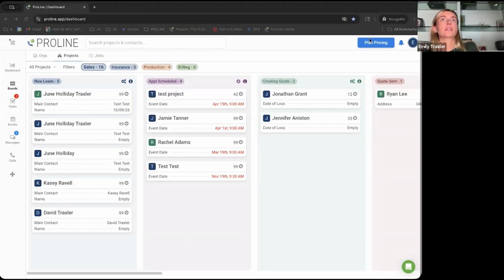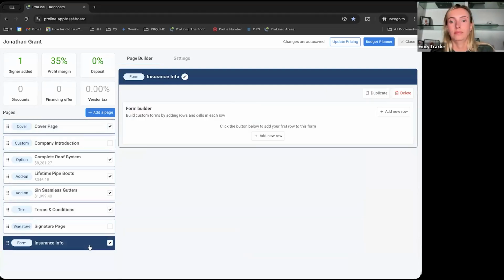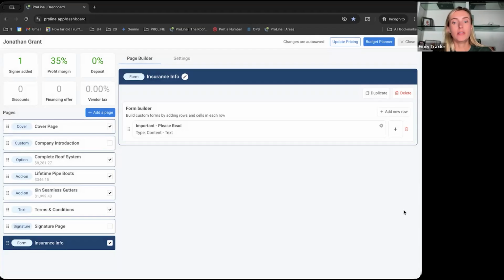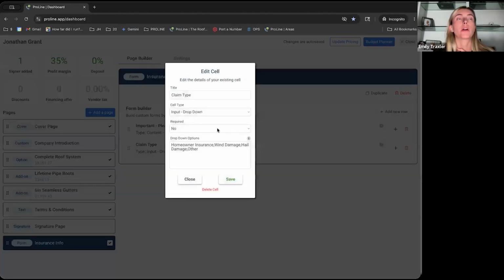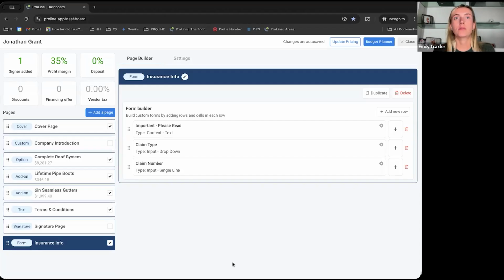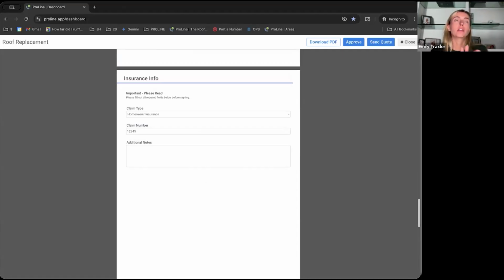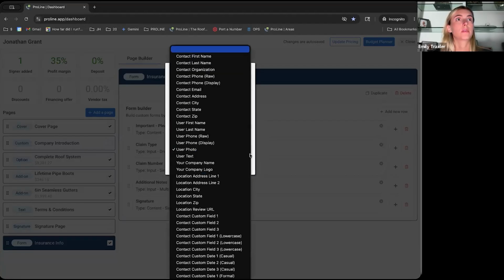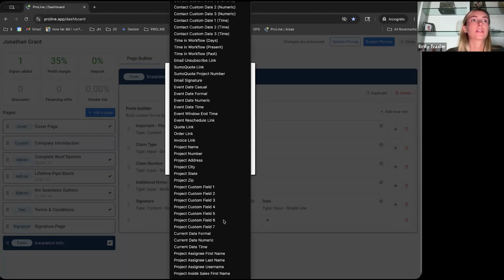ProLine's Quote Form Pages | Office Hours #104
Want a Roofing CRM that sells more jobs for you? Go here: :arrow_right

In this Office Hours session, we build a full insurance intake form from scratch inside a ProLine quote: disclaimer text, a claim type dropdown, single-line inputs, a multi-line notes field, and a signature + date block.

Once you build it into your quote template, every quote that goes out has the form baked in. Your customers fill it out at signing. Your team gets clean, consistent data every time. No extra emails. No manual entry.

0:00 What form pages do (and why you need them)
0:40 The problem: chasing insurance info after the sign
1:26 Two ways to add a form page
2:08 Demo setup: opening a project quote
3:36 How rows and cells work
4:09 Adding a disclaimer message
5:11 Building a claim type dropdown
6:25 Adding a claim number field
7:37 Adding an additional notes field
8:00 What the customer actually sees
8:30 Pulling in the customer's signature
9:35 Adding a date field and side-by-side layout

Ways to Work with Us:

ProLine Office Hours w/ our Emily, VP of Support & Success (Tuesdays 4:30PM EST Weekly)

Get your Roofing Questions Answered on Roofer2Roofer (Monday 4:30PM EST Weekly)